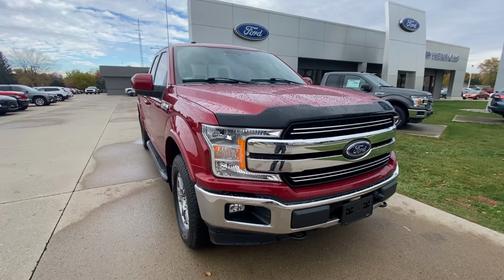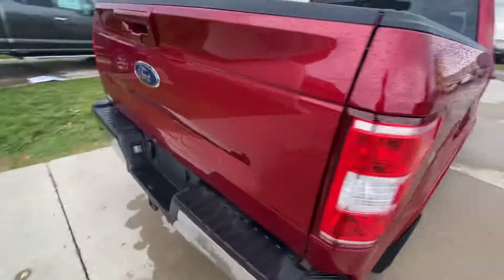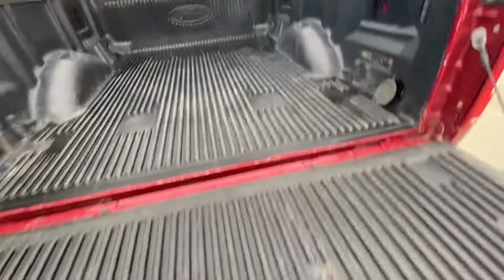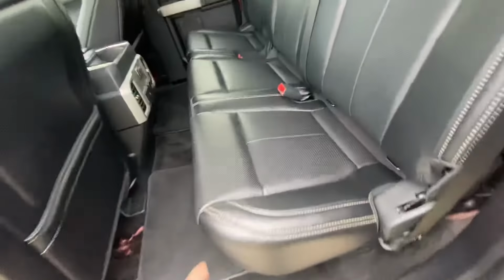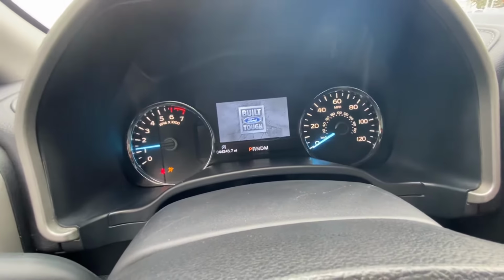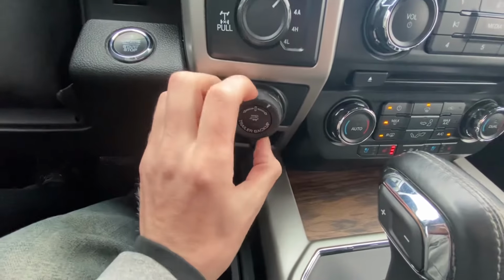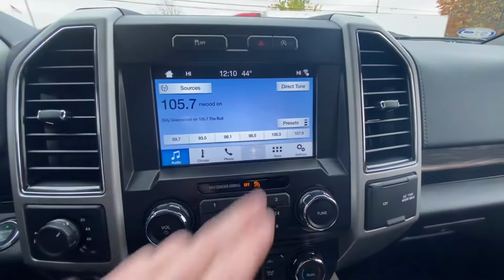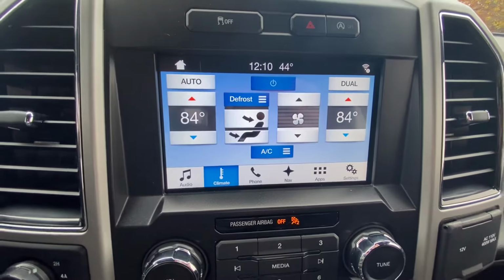Used 2018 Ford F150 Lariat Walk Around (RD76373)